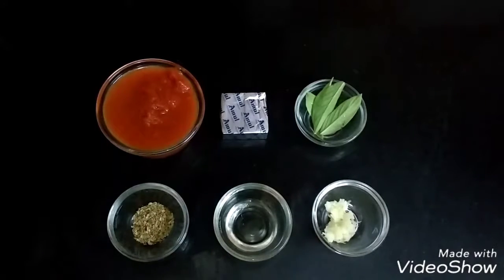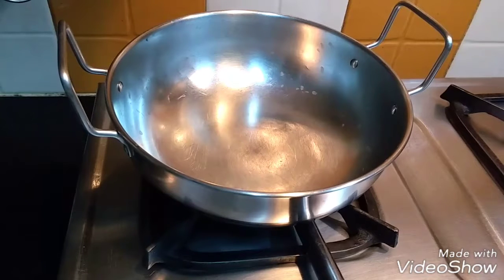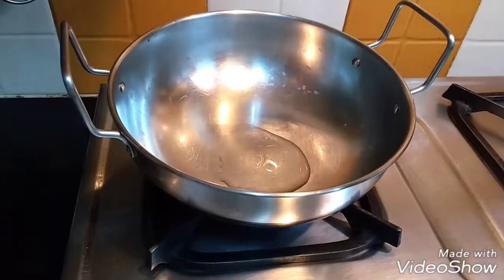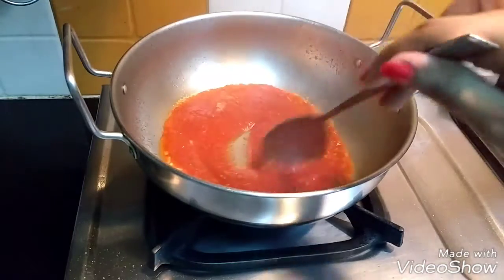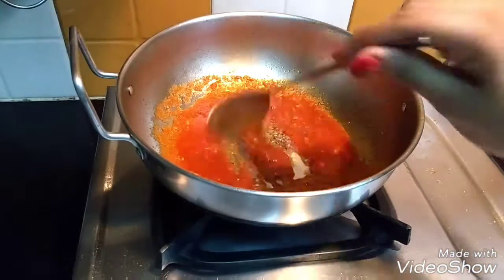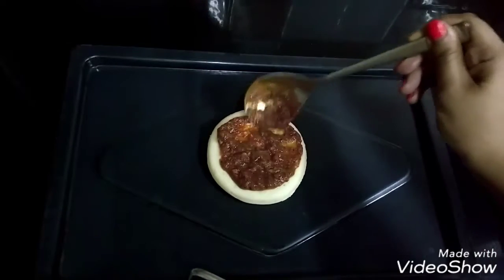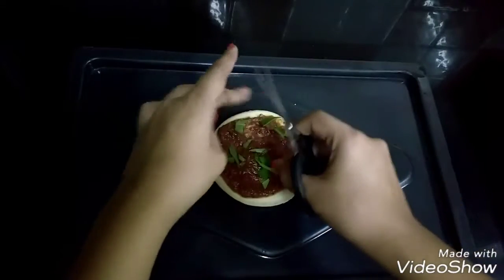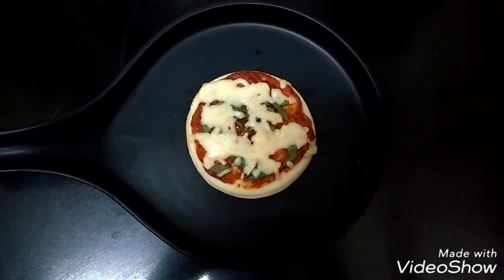Cheese and Basil Pizza| Pizza Topping| Homemade Pizza| पनीर और तुलसी पिज्जा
Whenever I'm hungry and feel like baking some quick bites I make this pizza. This is the easiest and most satisfying pizza tutorial that'll help you make a tasty pizza in no time! Using the most basic ingredients found in every house it sure is a comfort food :)
1} Tomato Puree- 100 grams
2} Cheese- 1 cube
3} Fresh Basil- 3 to 4 leaves
4} Oregano- 3/4 tsp
5} Olive Oil- 1/2 tbsp
6} Minced Garlic- 1/2 tsp